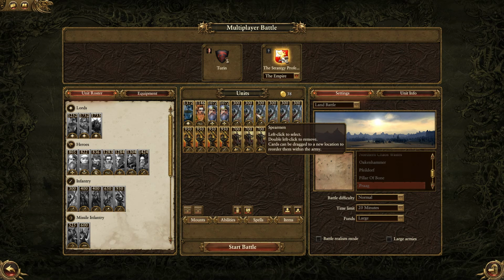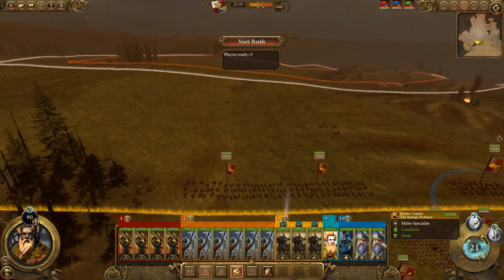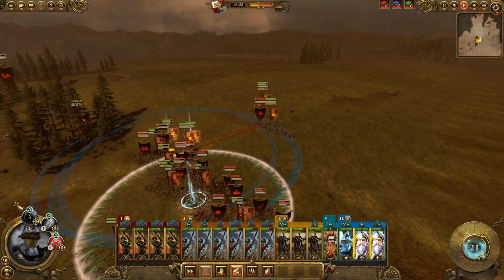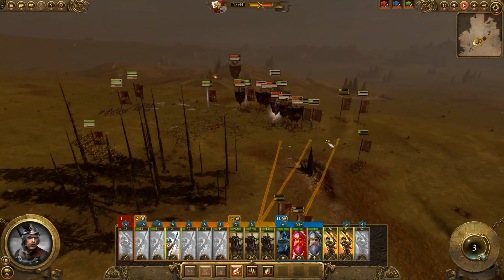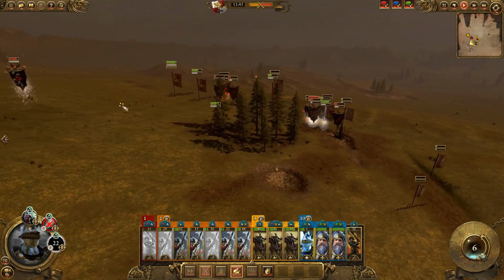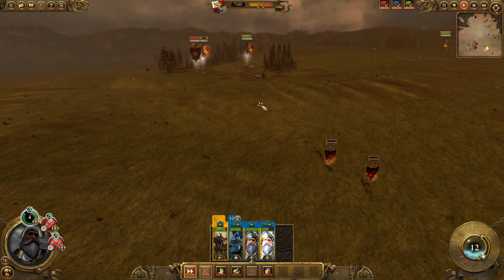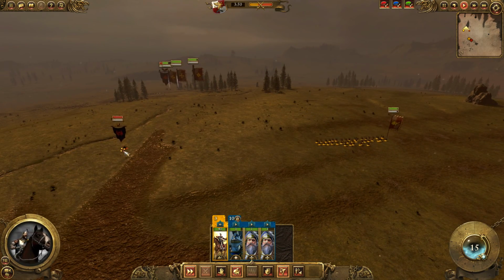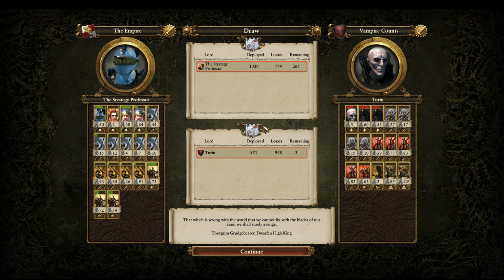Pure Empire Multiplayer Battle #10 -- Total War: Warhammer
Welcome friends!  In this episode we fight a Empire vs. Vampire Counts multiplayer match.  Will I overcome the Vampire heroes?
Game start = 5:15